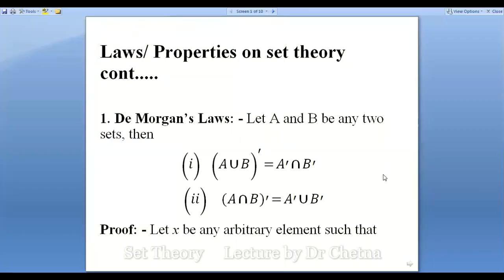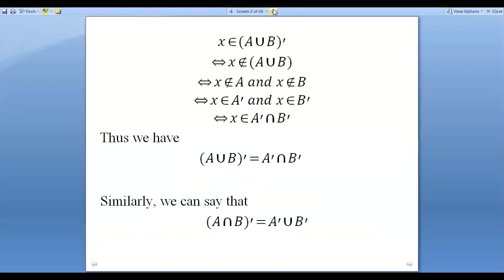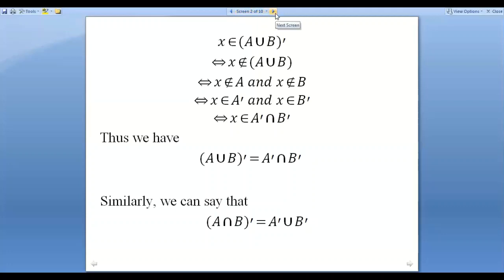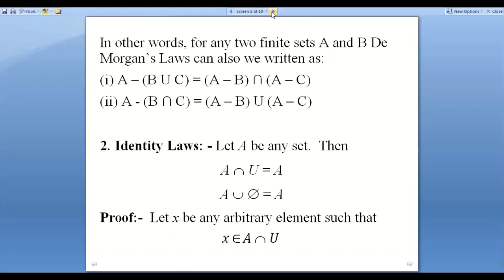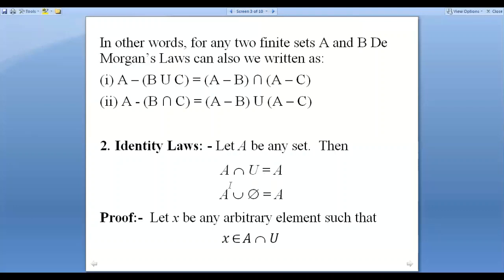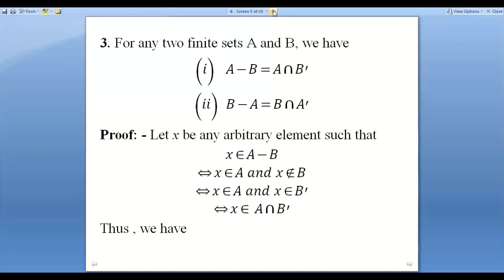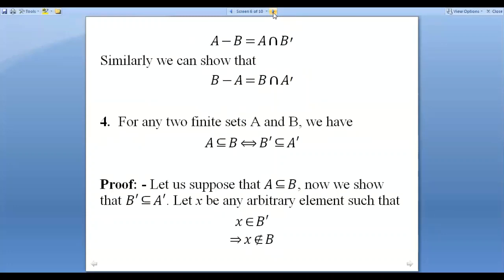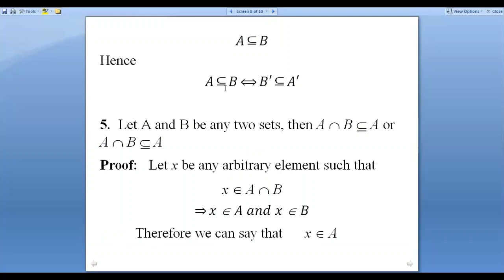Set theory Part-3